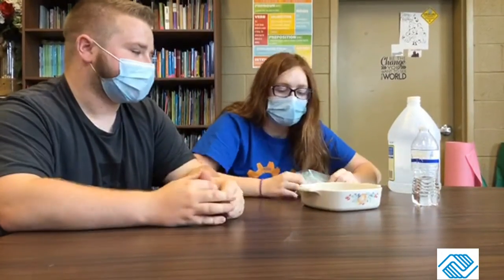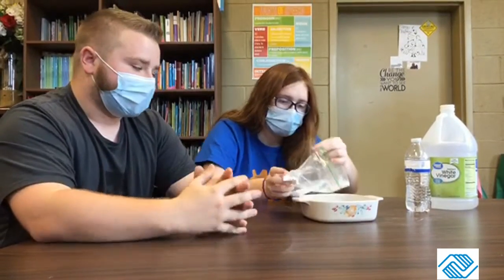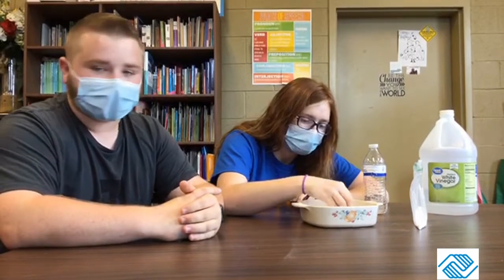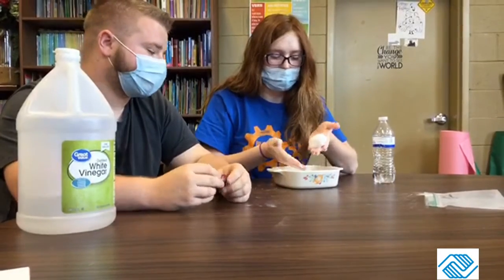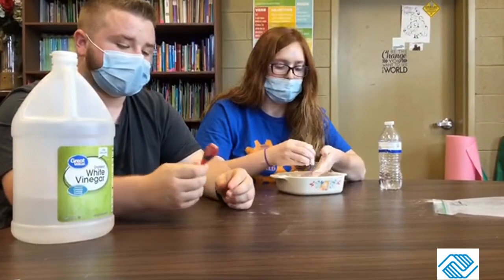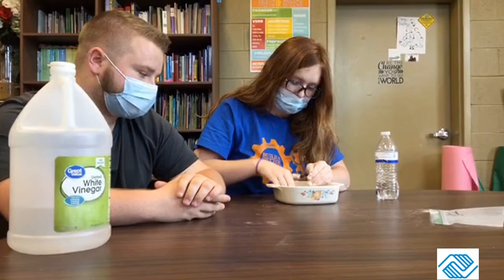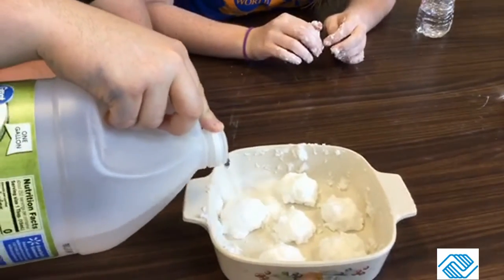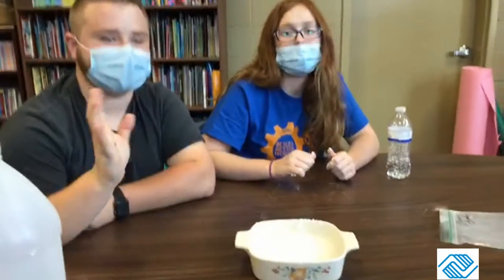Boys & Girls Club Summer Brain Gain-Science 7/2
Summer Brain Gain K-4 Science Lesson:  Erupting Moon Rocks